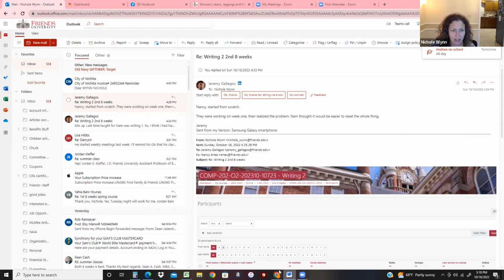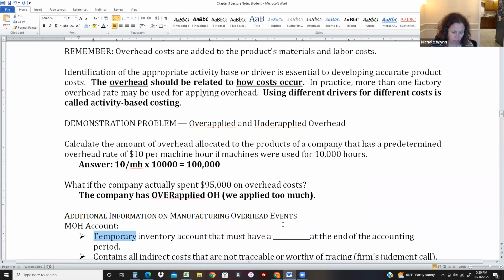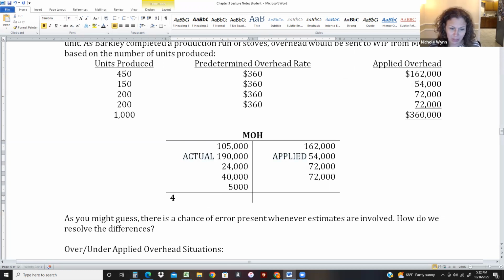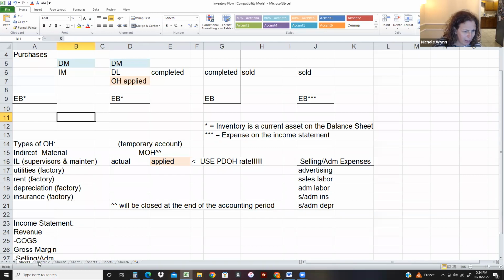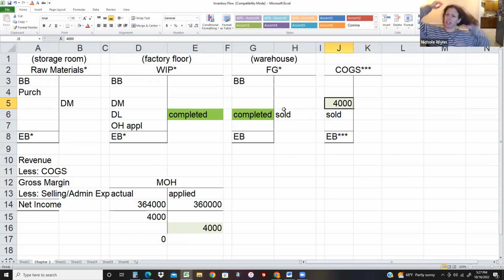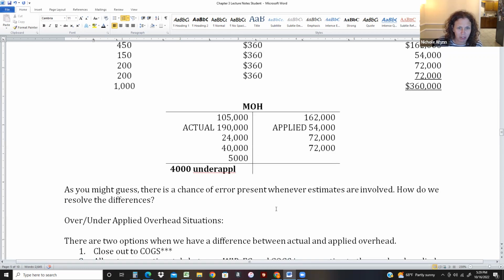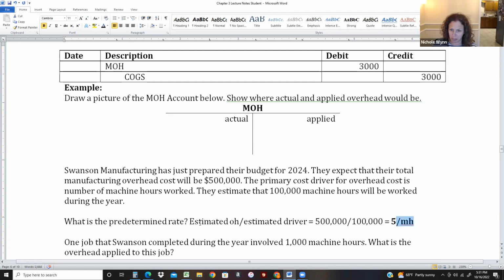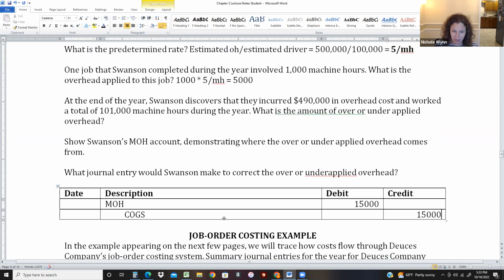Managerial Accounting Chapter 3 part 2 of 3